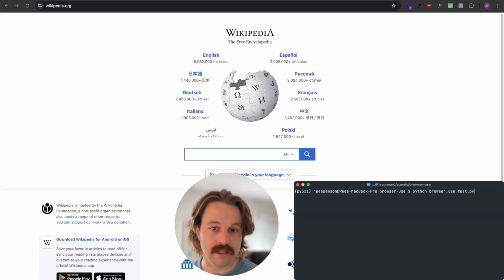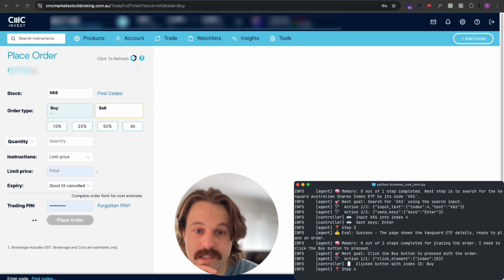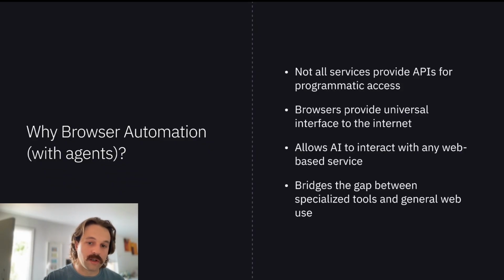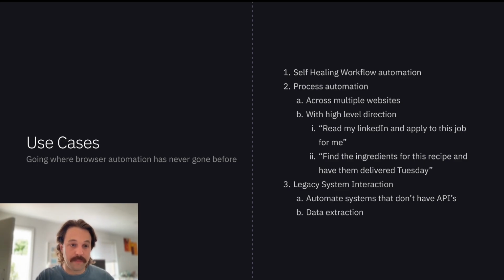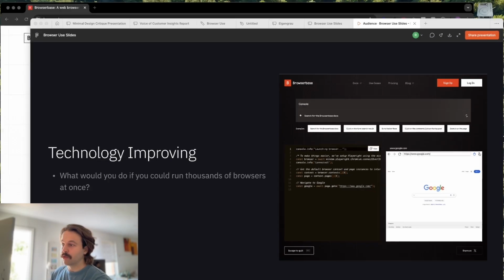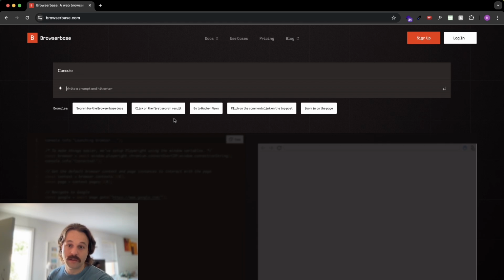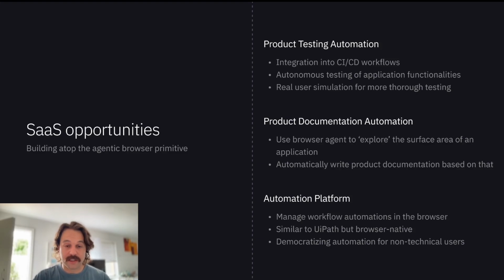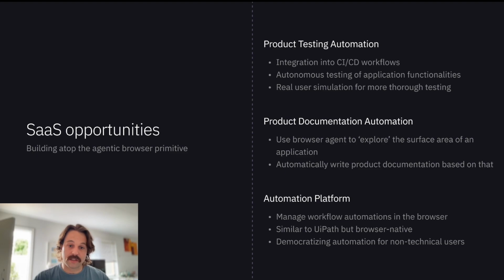AI Agent Buys Stocks For Me. AI Agents In The Browser